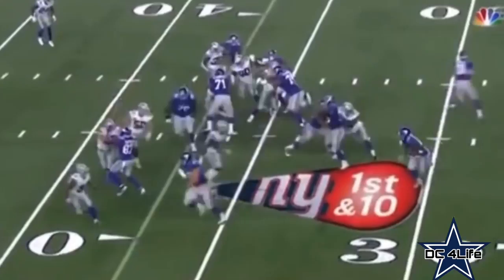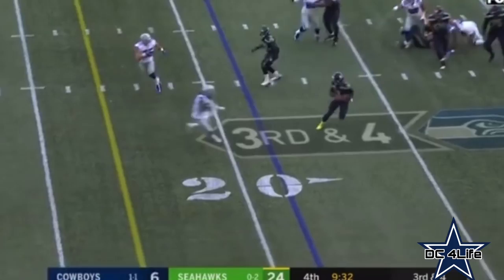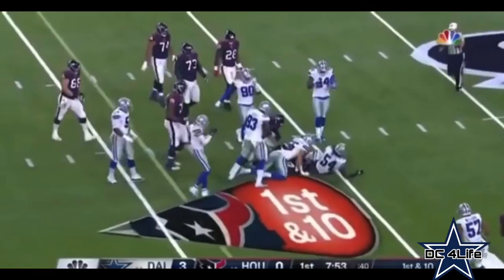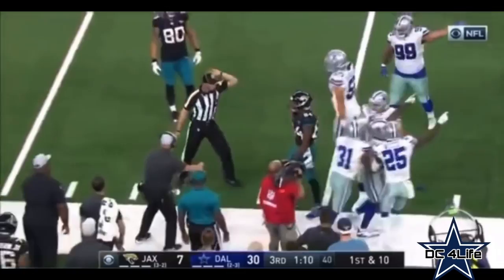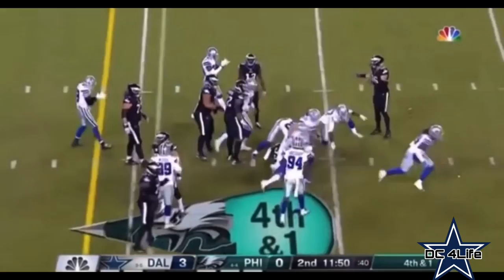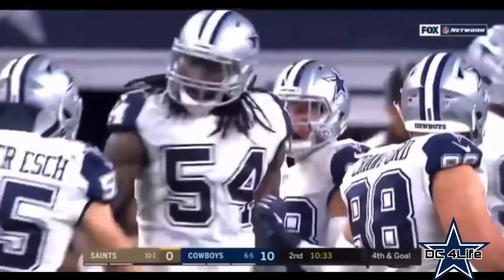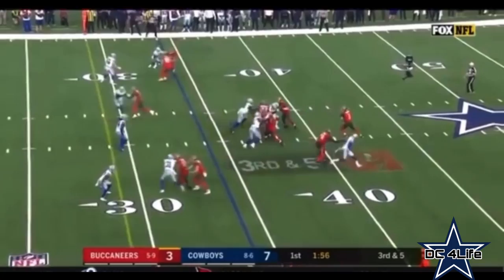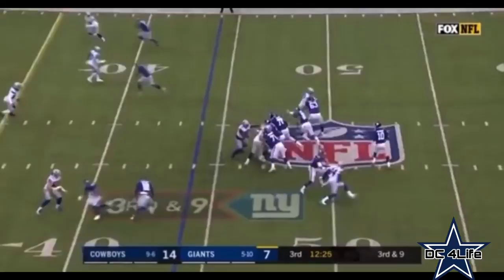Jaylon Smith | 2018 Flashback Highlights